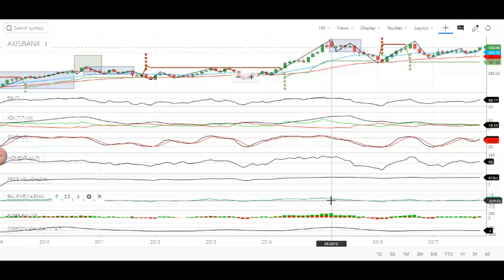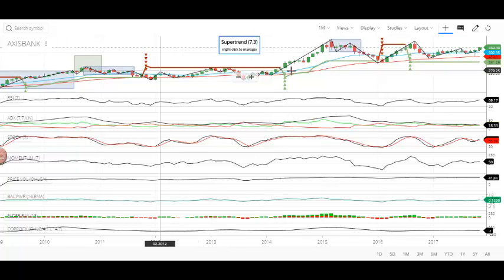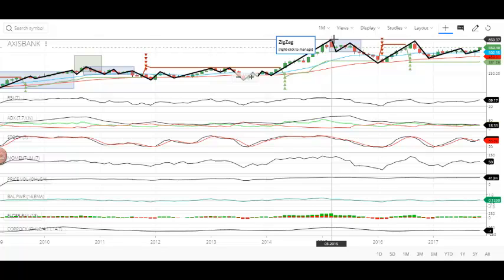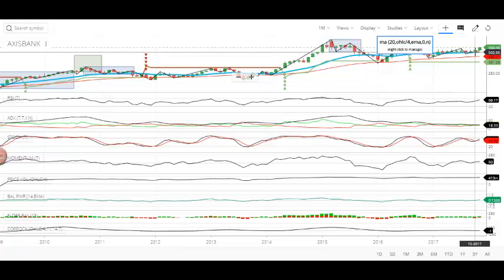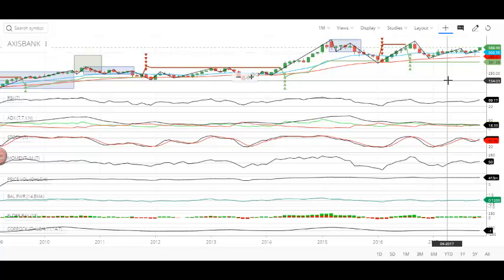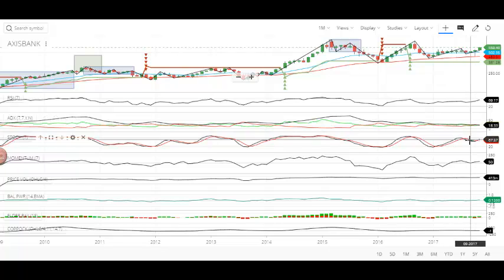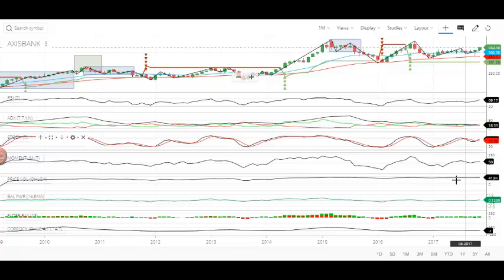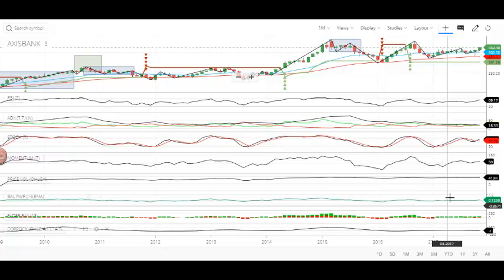Axis Bank - Good for Short term Trading - 27 Nov 2017 - TRENDRIDER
In this video, we do technical analysis on Axis Bank stock to check how we can get benefited by trading the stock in the following time frames: day trading, swing trading & long-term trading.